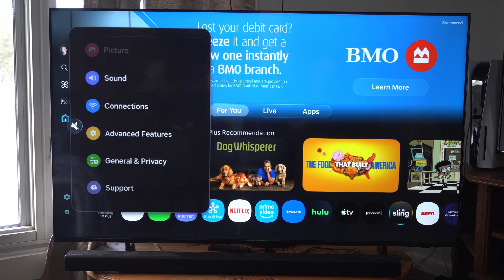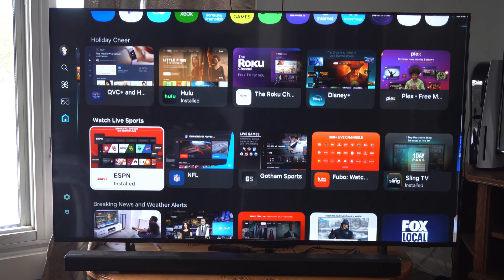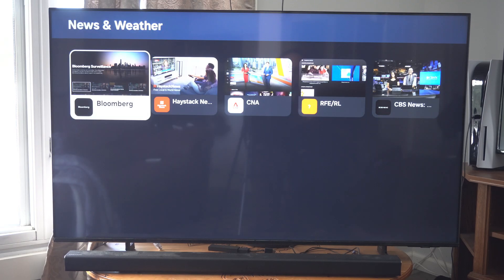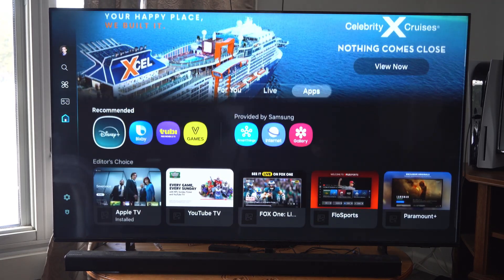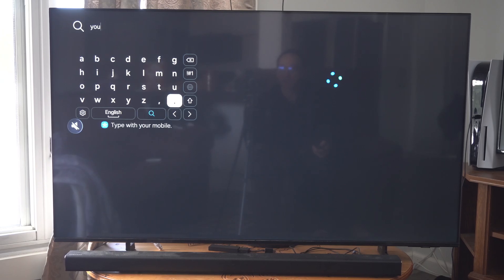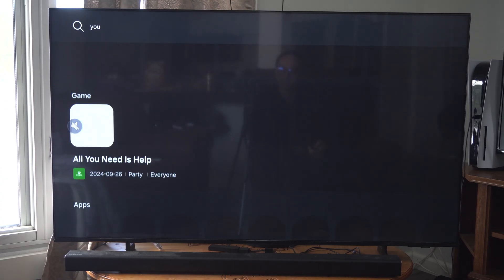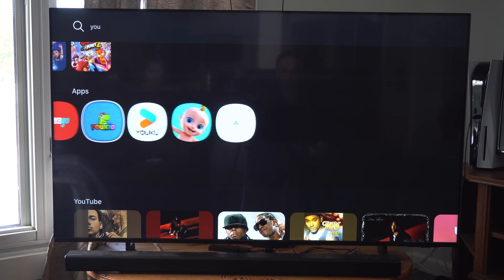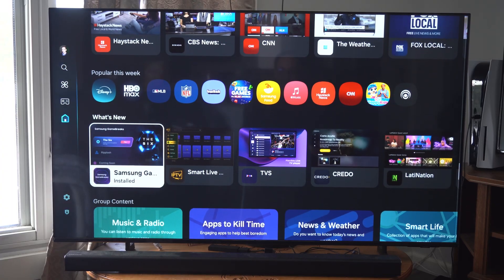How to Download & Install Apps on your Samsung TV (Best Method)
The best way to download and install apps on a Samsung Smart TV is through the official Samsung App Store using Smart Hub, with the option to manually install trusted third-party apps via USB if needed.

1. Prepare Your TV
Ensure your Samsung Smart TV is connected to the internet. A stable Wi-Fi or Ethernet connection is necessary for downloading apps

Sign in to your Samsung account. If you don’t have one, you can create it directly on the TV or online

2. Using the Samsung App Store (Official Method)
Press the Home button on your remote to open the TV’s home menu

Navigate to Apps and open the Samsung App Store.
Use the Search icon (magnifying glass) to type the name of the app you want, or browse categories for popular or recommended apps

Select the app and click Install. The app will download and install on your TV automatically

Once installed, choose Open to launch it immediately or Add to Home so the app appears on your main screen for easy access

To organize your apps, you can move them on the home screen by highlighting the app, long pressing OK or the settings button, and using the directional keys to reposition it